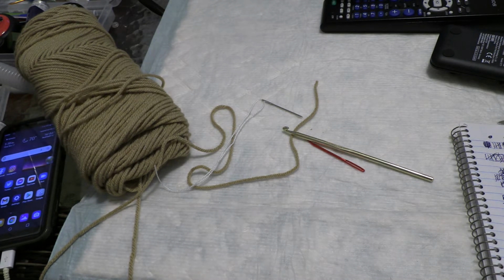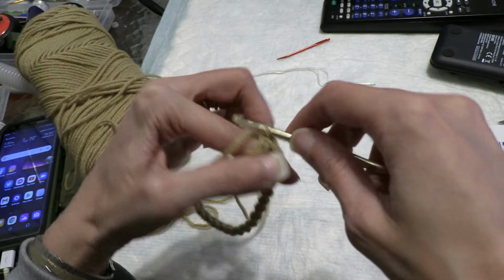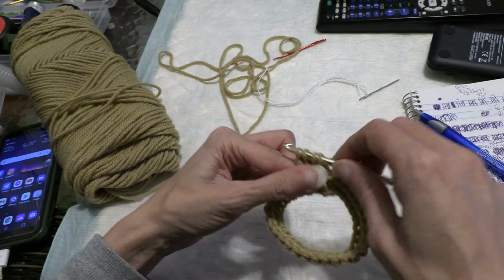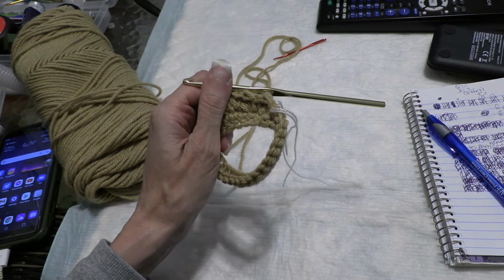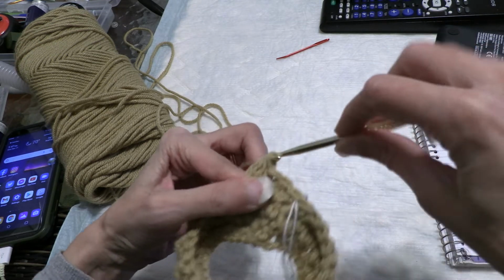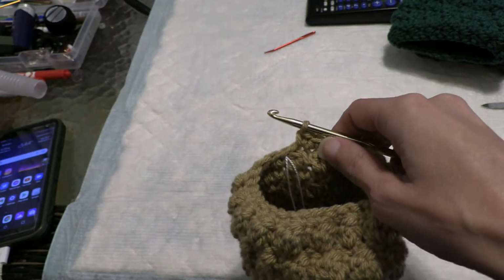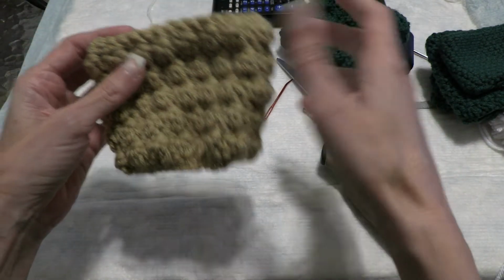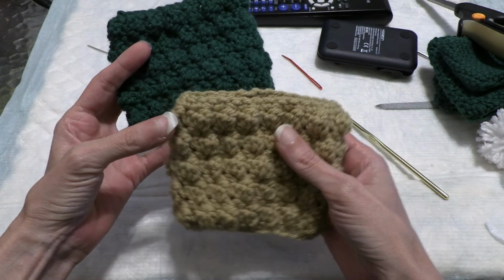how to crochet cup cozy puff sticth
size G or 4.25 mm hook
worsted weight 4 ply yarn
yarn needle, scissors, stiitch marker, and patience